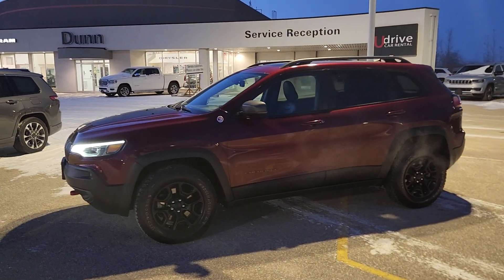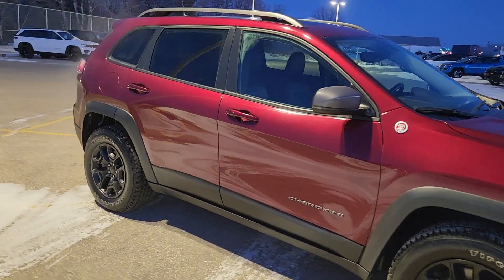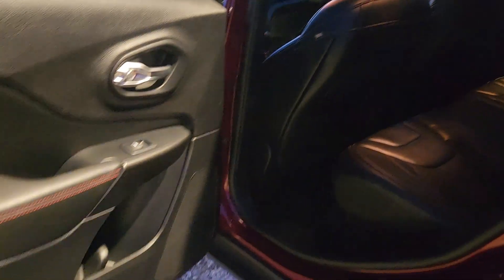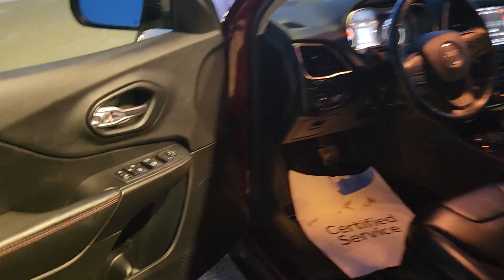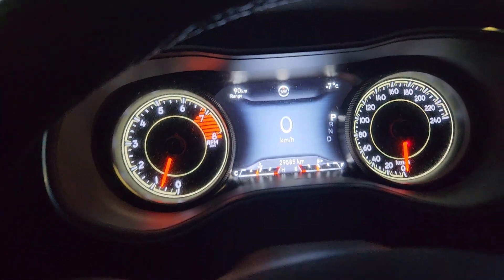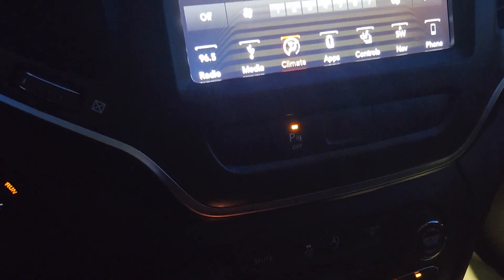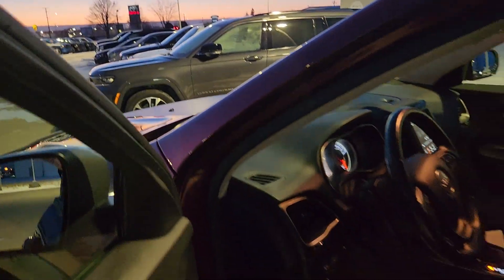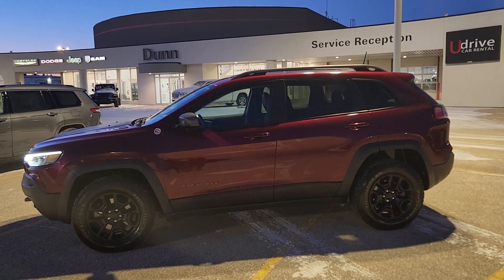2019 Jeep Cherokee Trailhawk, 66821